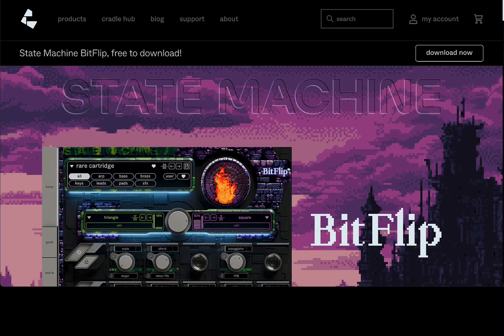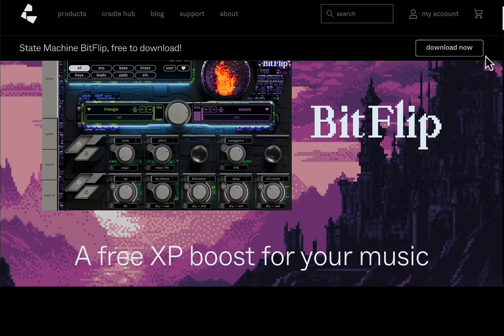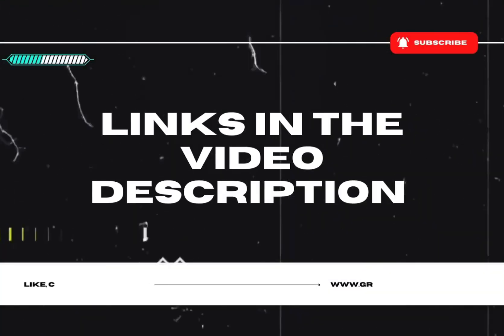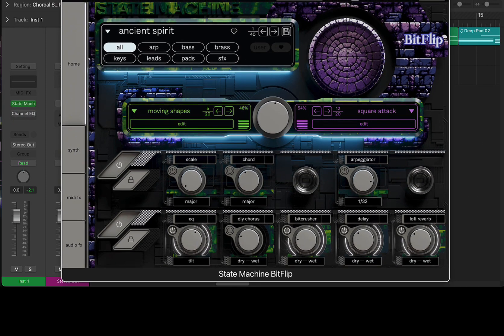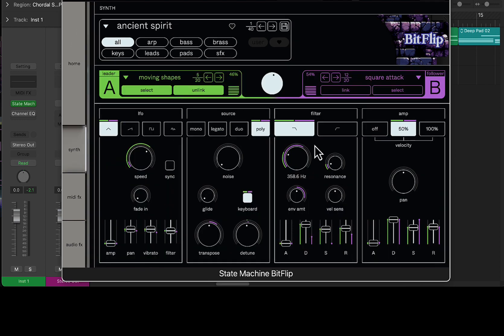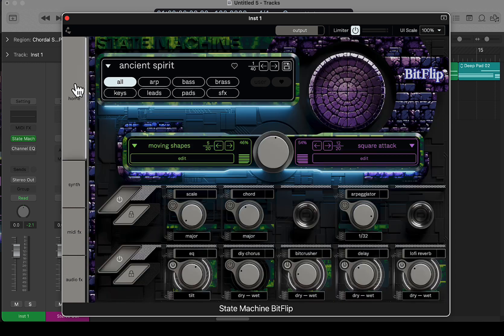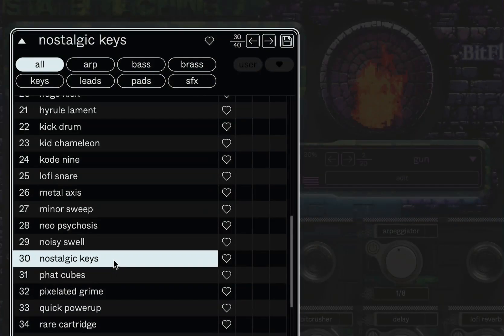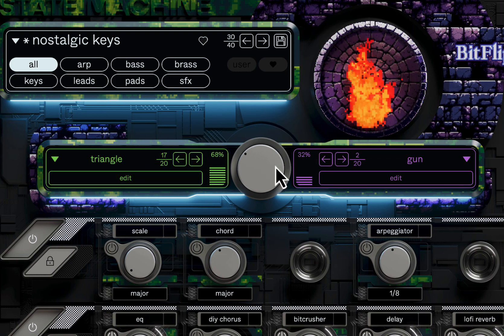FREE State Machine BitFlip | Retro Game & Vintage Computers Sounds Plugin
Authentic sounds from retro game systems and vintage computers

From chiptune and game OSTs, to EDM and grime, BitFlip was inspired by many genres that embrace the wonderful world of 8-bit sounds.

Whether you are looking to recreate a classic soundtrack or add some retro textures to your next song BitFlip is your weapon of choice.